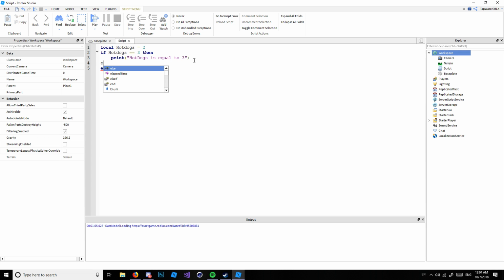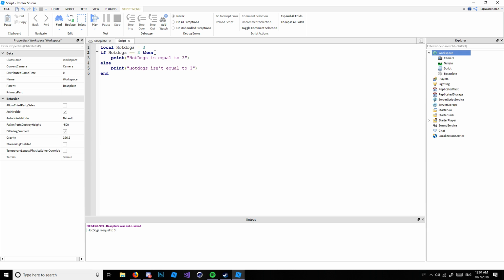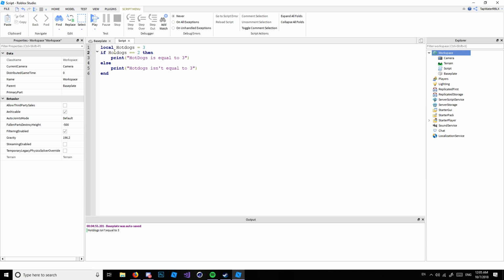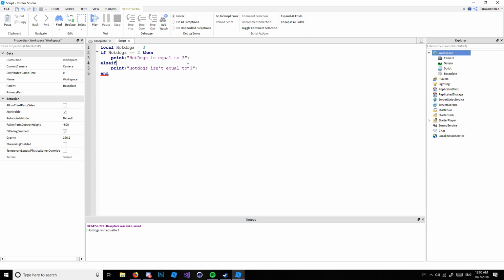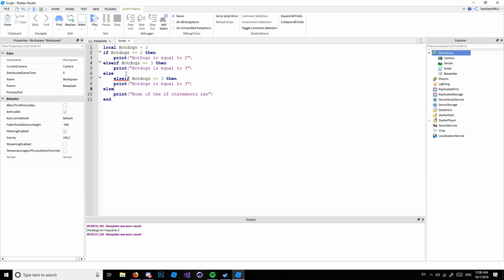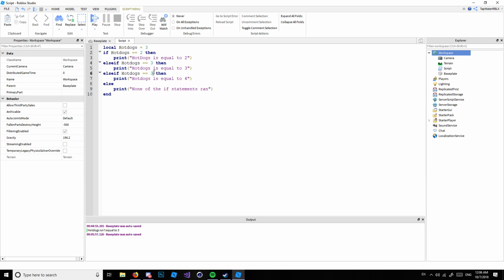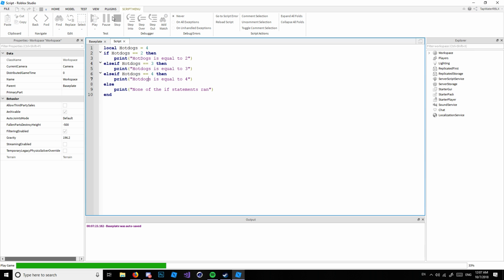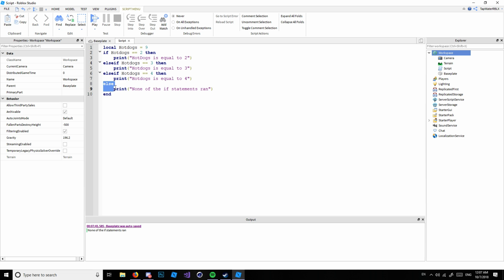Beginner's Roblox Scripting Tutorial #9 - Else & Elseif Statements (Beginner to Pro 2019)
Hey guys, In today's video I am going to be showing you how to write Else and Elseif statements in roblox lua.